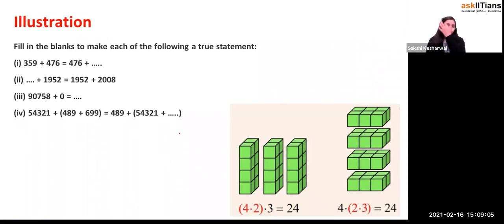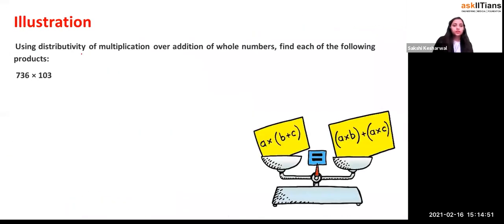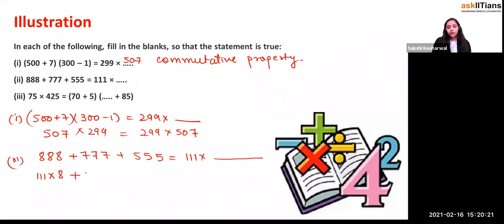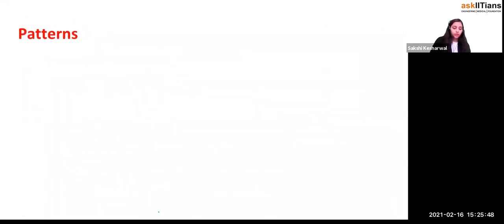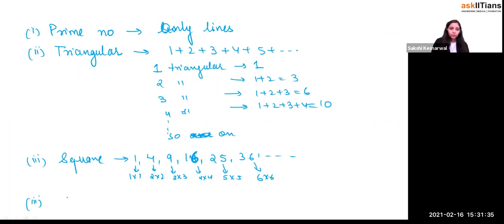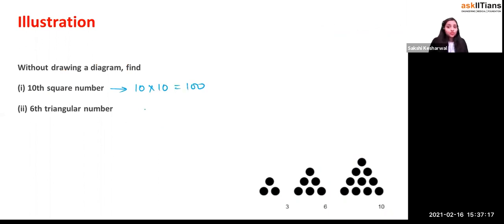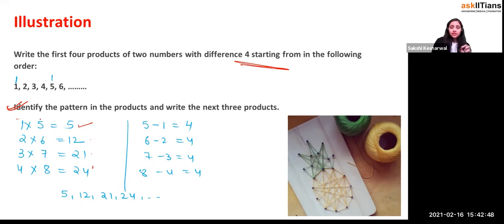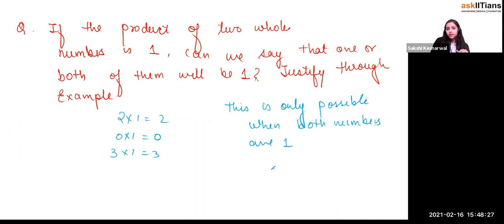Patterns in whole numbers | Lecture-2 | Maths | Grade- 6 | JEE | NEET | Olympiads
🌟 Introducing AskIITians YouTube Channel Playlist for Class 6th Maths - Whole Numbers 🌟
Sakshi Kesharwal Mam has explained Patterns in whole numbers,HOTS and DRS.

For more information on force and pressure, refer to our revision notes on Class 6 maths